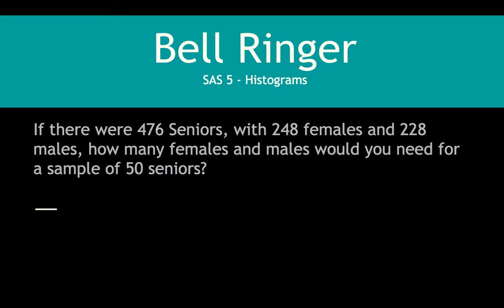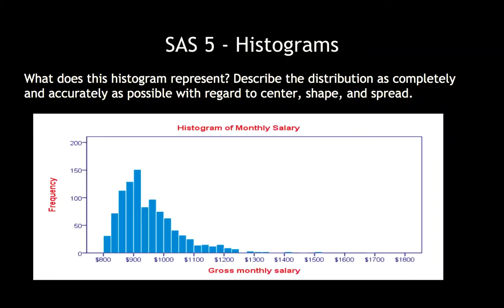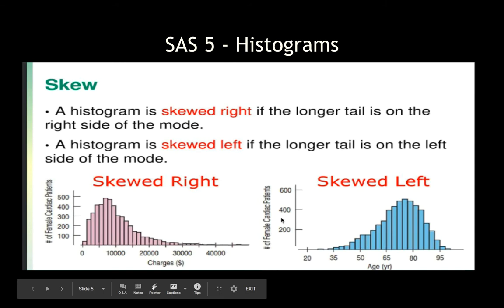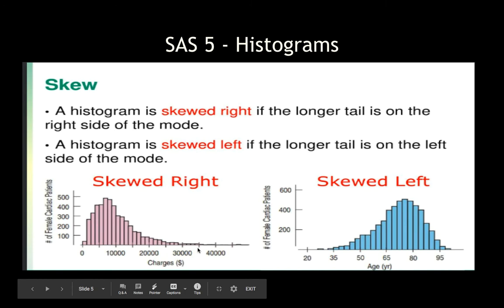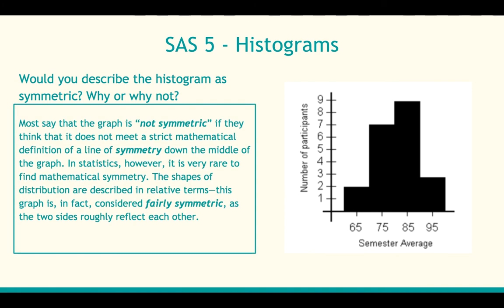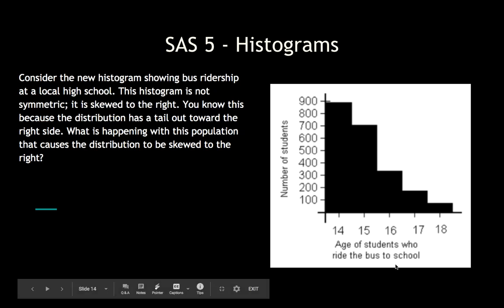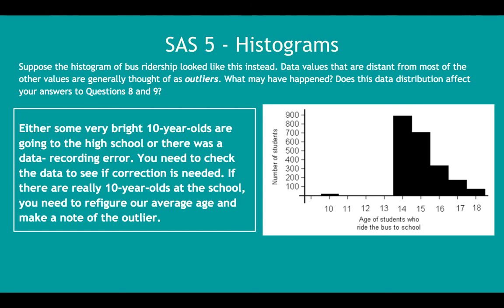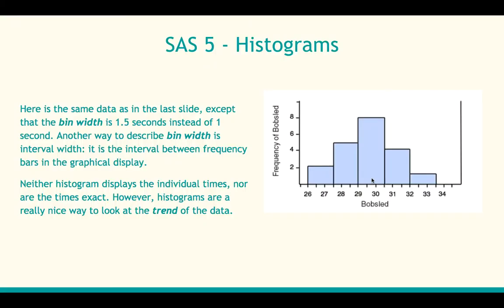SAS 5 - Histograms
In today's lesson, we look at the statistical graphical display called histograms. Generally used to describe univariate data sets, it is a good way to graphically describe data sets to your target audience.